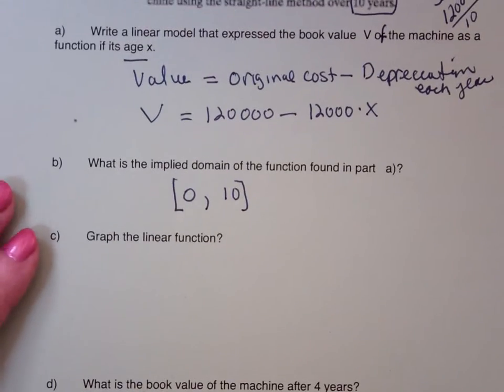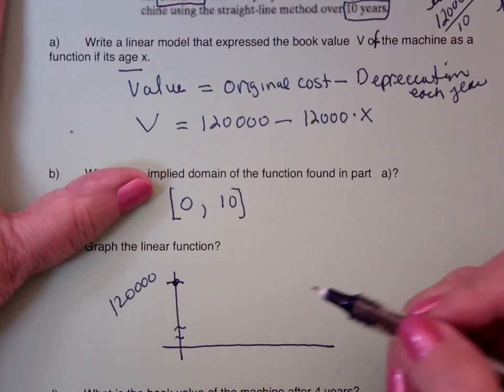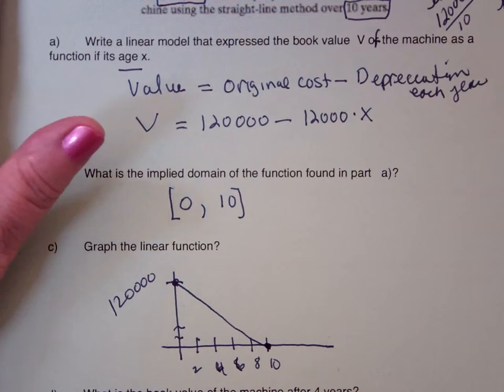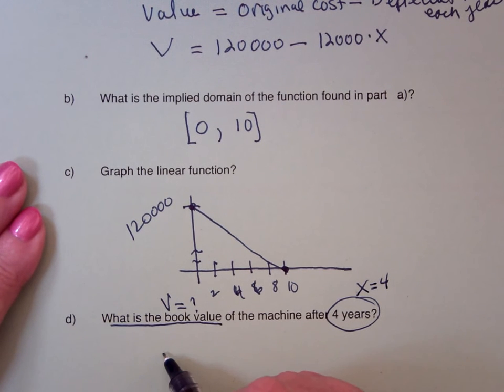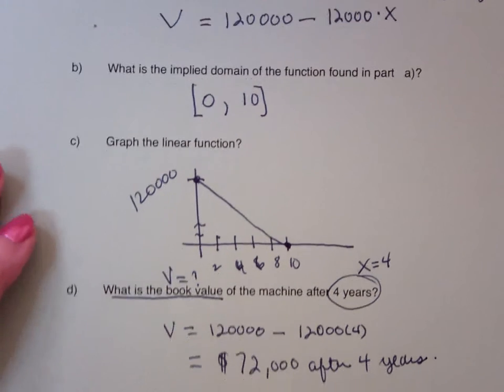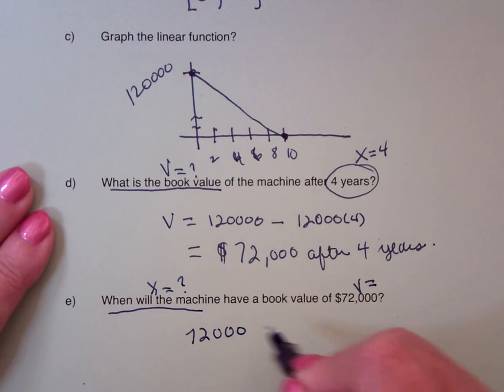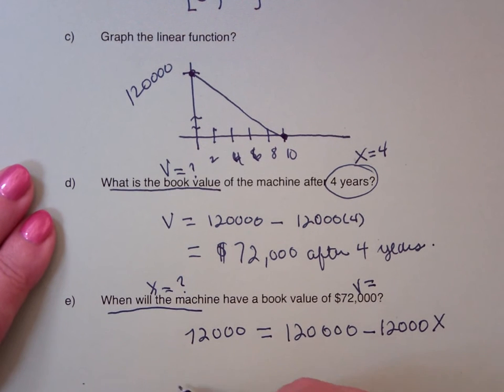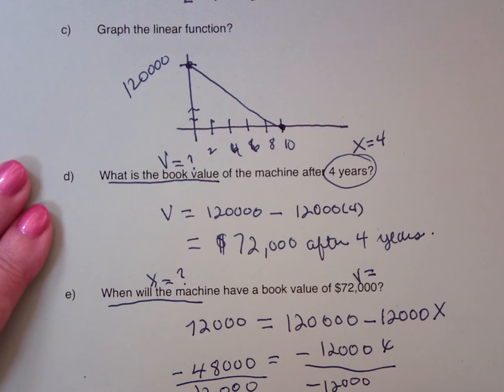150 2 1 page 6